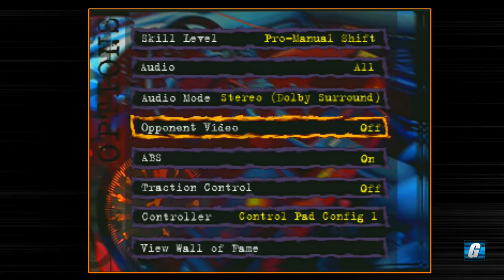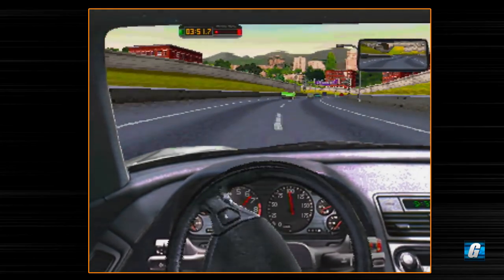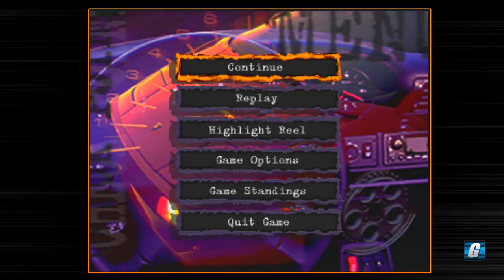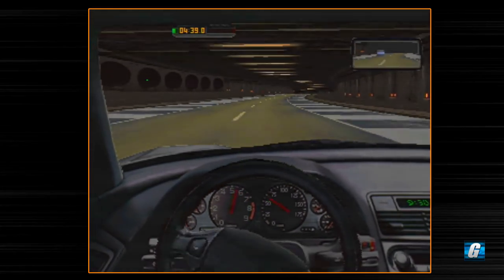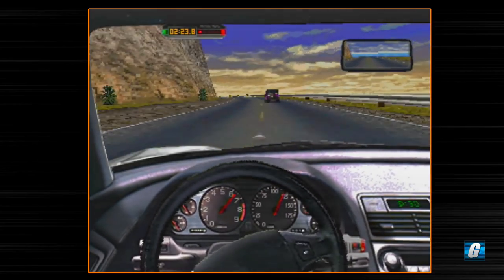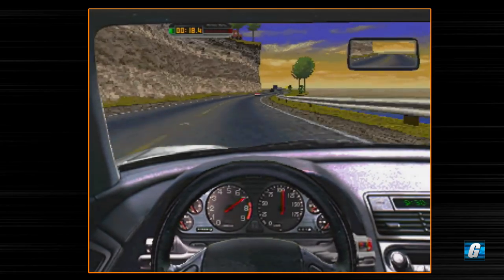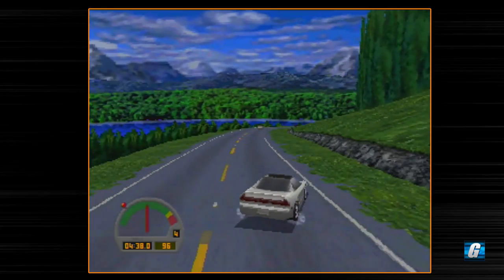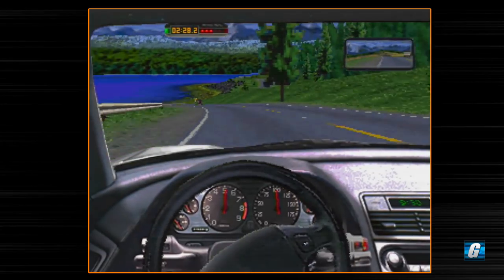Road & Track Presents: The Need for Speed Full Playthrough (3DO) | Let's Play #316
Join me for a full playthrough of the 3DO version of The Need for Speed. This was played on the Professional difficulty (manual shifting, all courses), although my gameplay in this session is anything but.

Time Codes:

0:00:00 - Intro/Patreon Thanks, etc
0:02:52 - Navigating the confusing menu system
0:09:20 - City 1
0:14:19 - City 2
0:18:30 - City 3
0:24:53 - Coastal 1
0:29:48 - Coastal 2
0:35:01 - Coastal 3
0:40:48 - Alpine 1
0:46:32 - Alpine 2
0:52:56 - Alpine 3
0:59:57 - Outro

Merch!